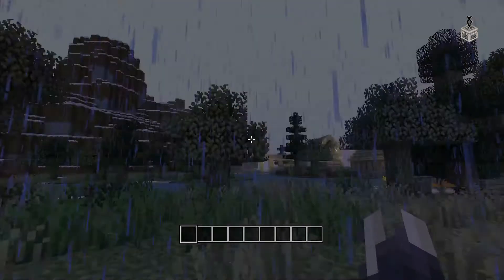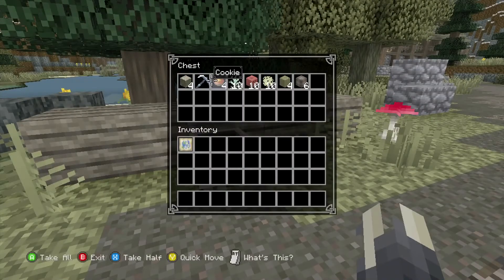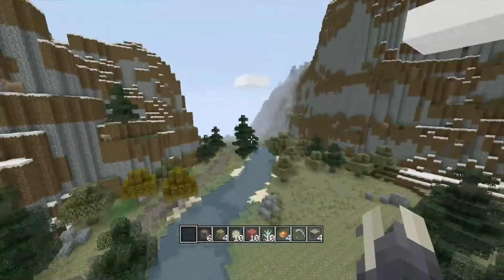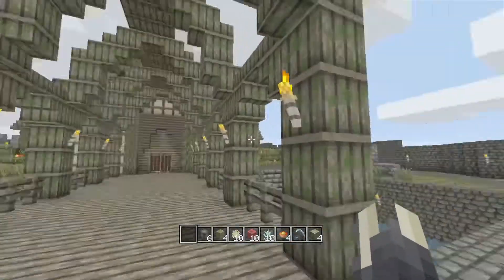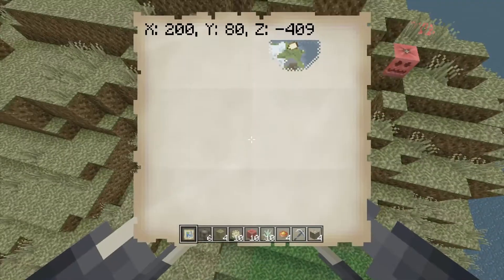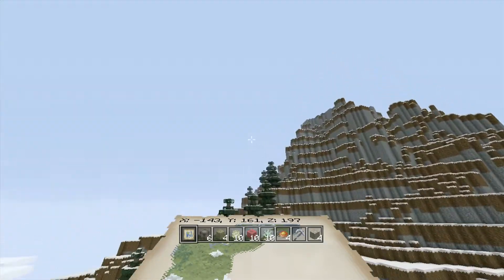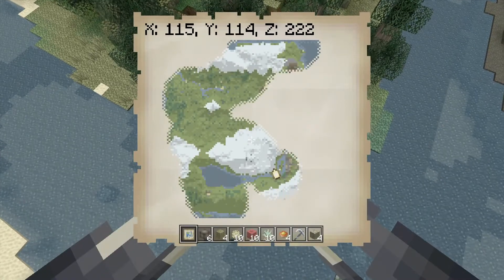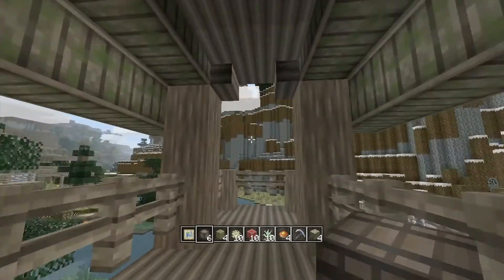Minecraft Skyrim Edition Showcase (Mashup Pack)